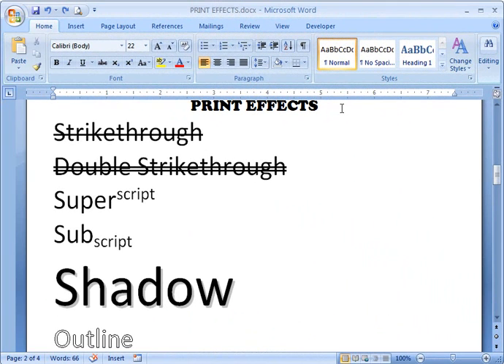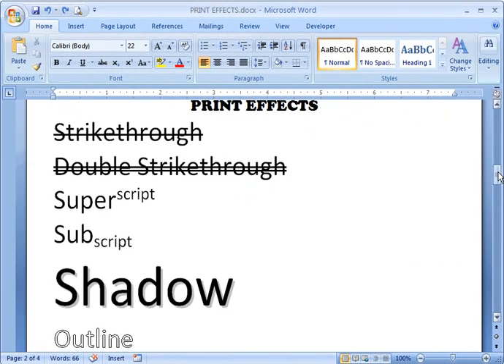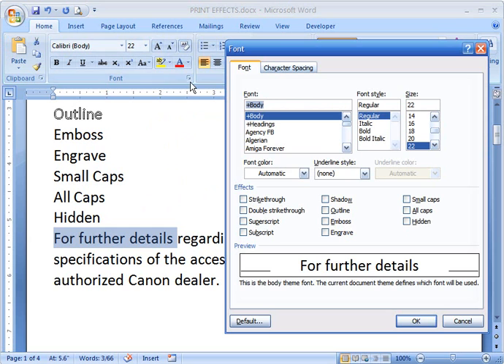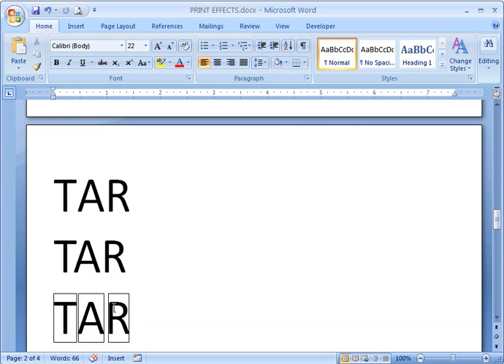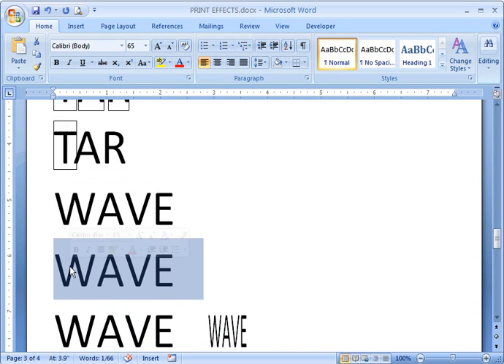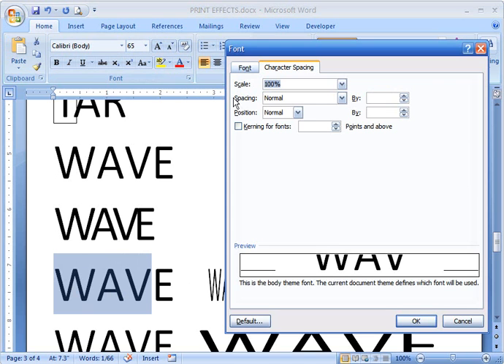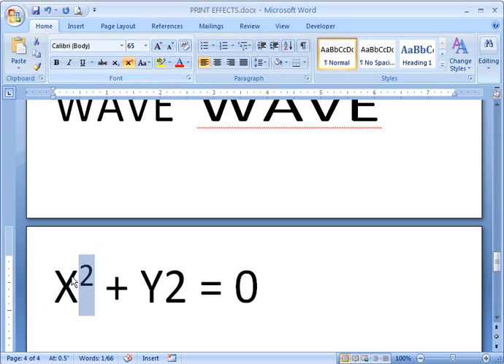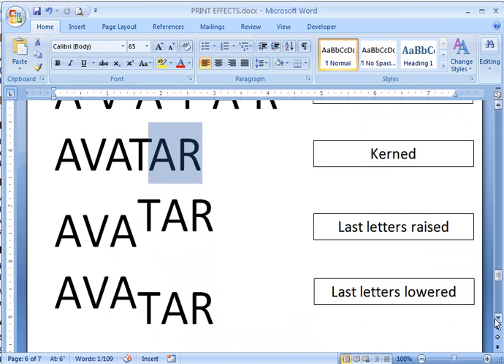Word 2007 Lesson 14 Font Dialog Box